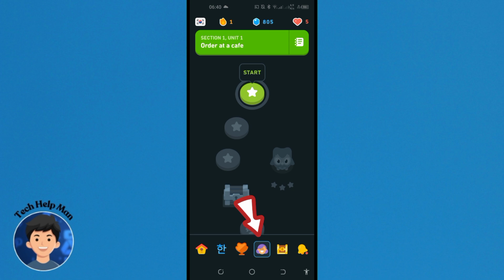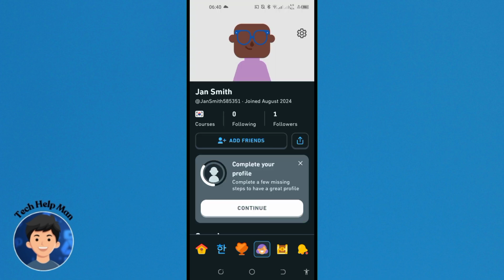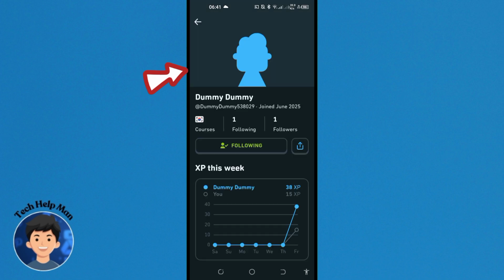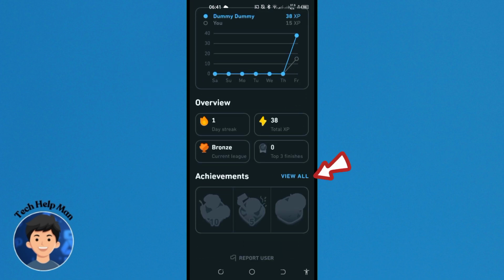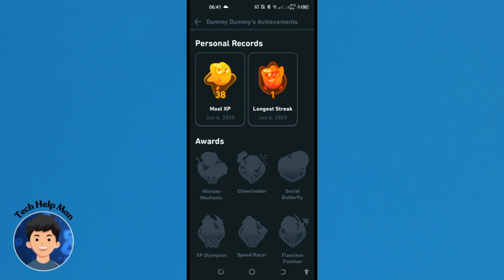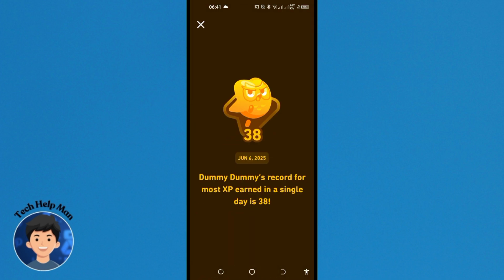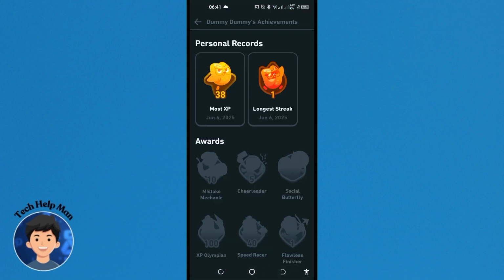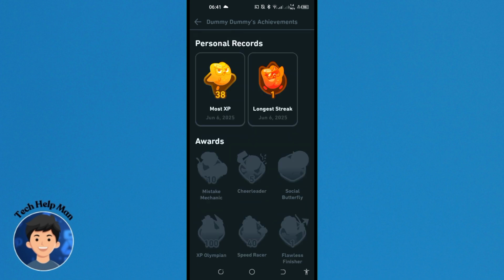✅ How to CONGRATULATE SOMEONE ON DUOLINGO - FULL UPDATED GUIDE 🚀✨😱✅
In this video, I show you how to congratulate someone on Duolingo for completing a lesson, achieving a streak, or winning a challenge. If you want to support your friends on the app, this is how to do it!

💡 You'll learn:

Where to find friends’ achievements

How to send a "Congrats!" reaction

When the cheer button appears

How to use the friends leaderboard

Extra tips for staying connected and motivated

📌 Perfect for active Duolingo users who want to build a community and stay engaged with their language-learning buddies.

📍 Do you use Duolingo every day? Share your streak in the comments! 🔥📘🦉